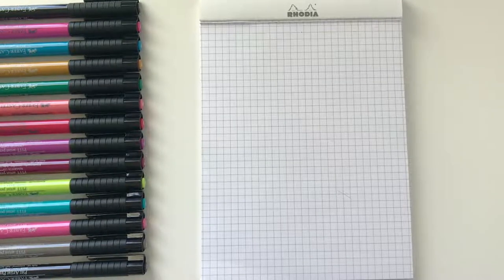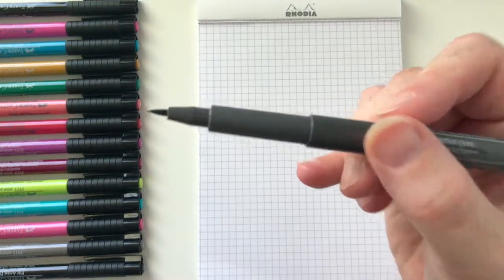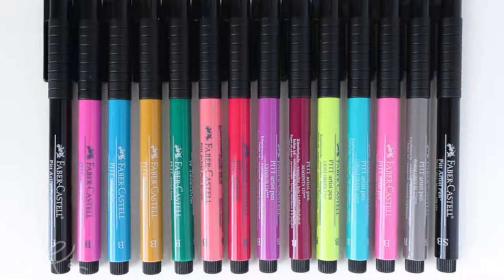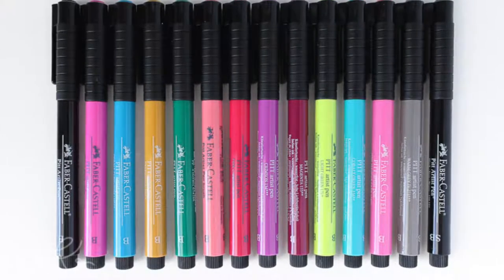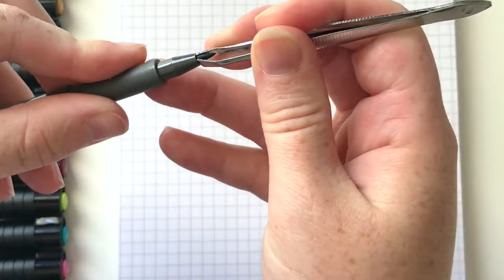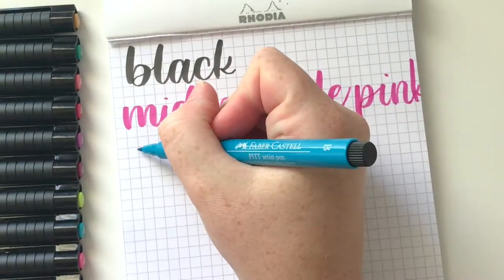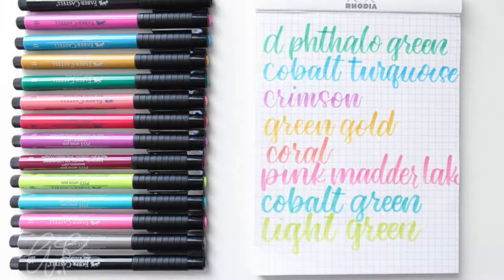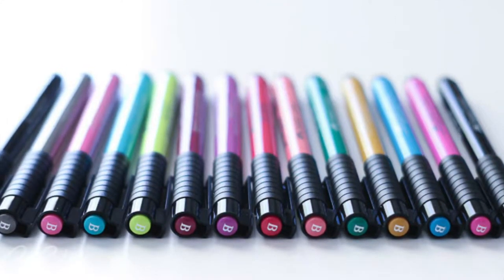Faber Castell Pitt Brush Pen Review and How to Switch the tips!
A simple and unbiased Faber-Castell Pitt Artist Brush pen review. I'm exploring the pros and cons, discussing the nib and control, and the ink (they are India Ink not water-based ink). Also includes how to switch out the reversible nib!

••Time Stamps:
How to Reverse Nib: 3:20
Color Swatches and lettering: 3:56 with voiceover
Soft Brush vs Brush tips: 6:20

*Faber-Castell Lettering set
*Faber-Castell Mixed Tip (Black)
*Faber-Castell Jewel Tones (4 pack)
*Faber-Castell Brights (4 pack)
*Rhodia Graph Pad

▶︎ MUSIC

by iMovie

By Amanda Kay is a participant in the Amazon Services LLC Associates Program, an affiliate advertising program designed to provide a means for us to earn fees by linking to Amazon.com and affiliated sites.